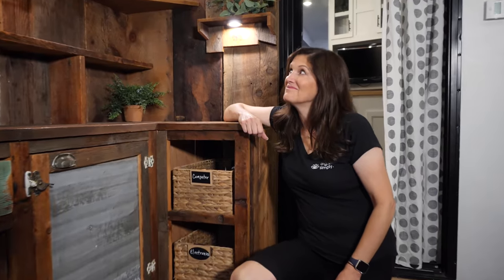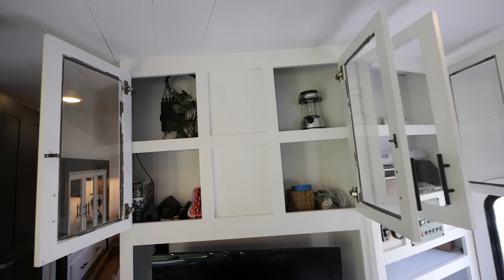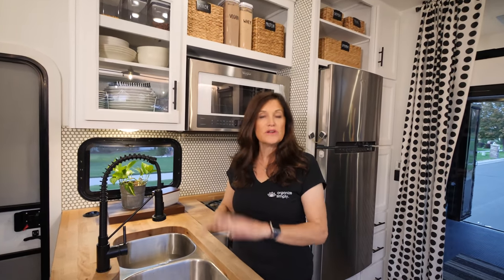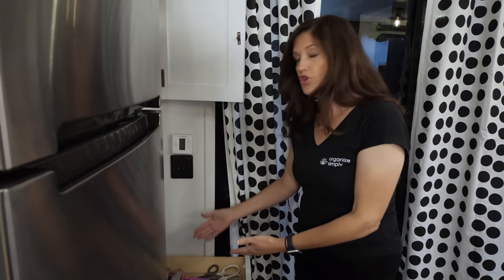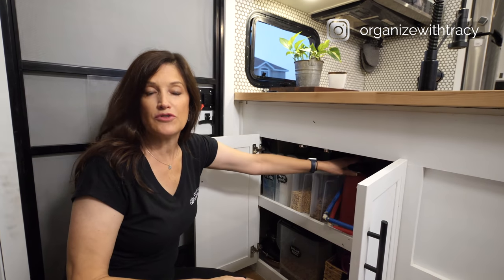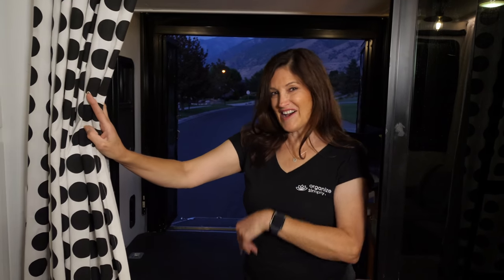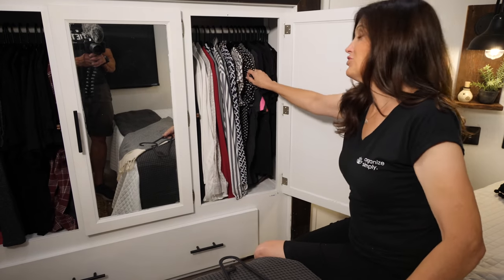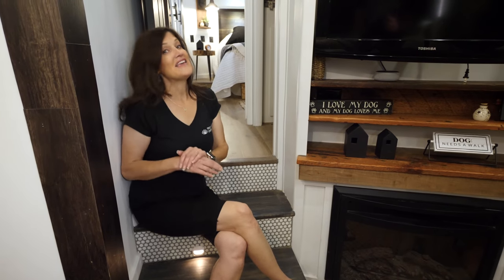How To Organize An RV For Full Time Living!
Professional organizer Tracy Bowers with Organize Simply organized our entire RV and can I say, it looks fabulous!  Watch to learn the tips, tricks, and products we used to get our RV Organized for full-time RV living.  Tracy goes over how to organize each room in our tiny house and shows you the awesome results.

OXO Containers

Acrylic/Plastic Storage Containers

Acrylic/Plastic Storage Bins

Spice Rack Holder

Step Stool

RV life is fun, but challenging.  You gotta fit all your stuff in a tiny space, so learning how to organize an RV can be very helpful.  An organized RV will make your life SO MUCH BETTER out on the road.  The RV organization ideas Tracy shared with us and now you are invaluable.  She covers RV storage ideas including RV bedroom storage ideas, RV kitchen organization, RV office and RV bathroom organization and pretty much everything else you need to keep your 5th wheel or any RV organized.  This stuff ALL applied to you house as well!  Tiny or not!  I hope you learned a ton about how to organize an RV for full-time living and can try out some of these organizing tips on your home!

Follow Tracy's amazing account on Instagram for tons of organization tips and tricks @organizewithtracy

🌳 Harvest Hosts!
2500+ Insanely awesome places to stay with your RV for just $99 a year!  Museums, wineries, farms, and golf courses, all across the US, Baja California, and Mexico!

🚐  Boondockers Welcome
Almost 3000 hosts let you stay at their place so you can save a ton of coin!